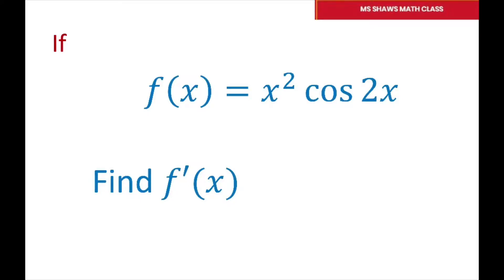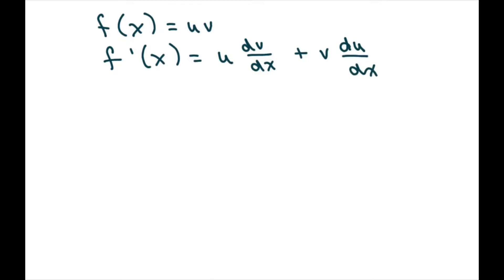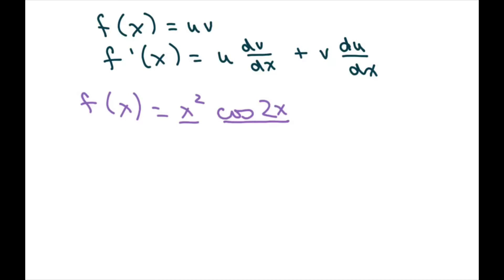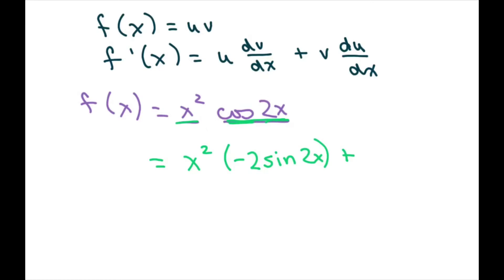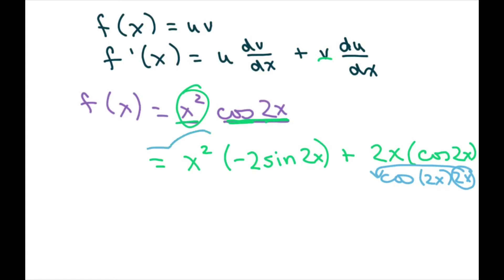Find Derivative Of x^2 cos 2x with Product Rule